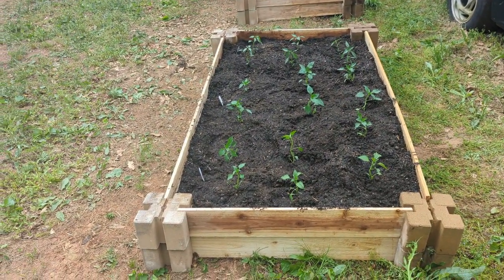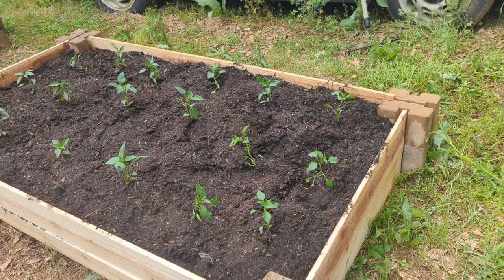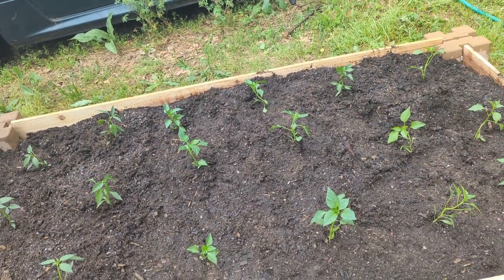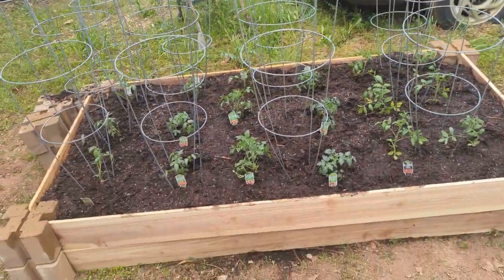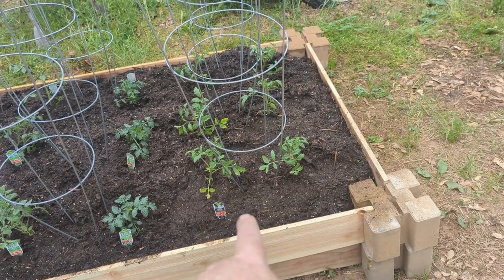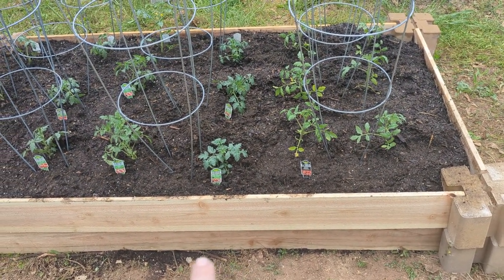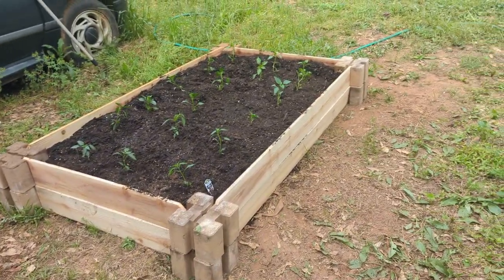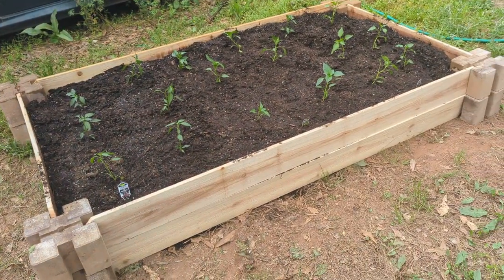Quick Raised Garden Beds.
Build and plant time, approx. 1 hr with 3 people.

3ft by 6ft garden beds with cedar fence planks, about 5" of top soil and another 5" of Raised Garden Bed Soil mixture.